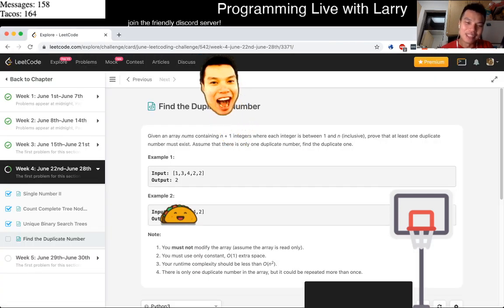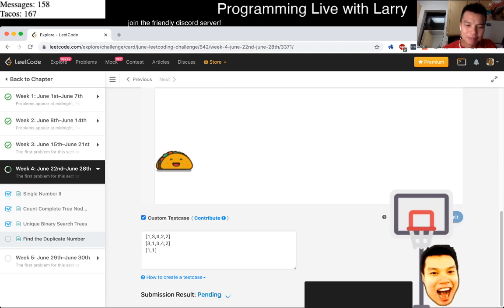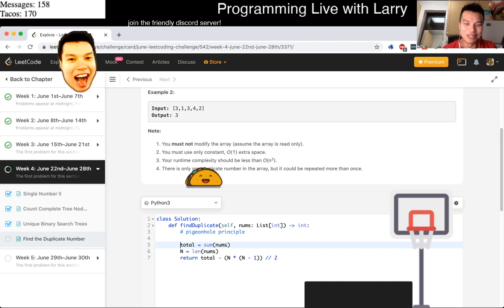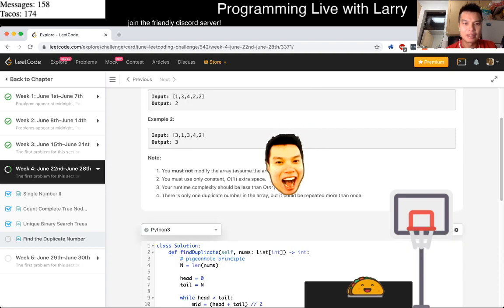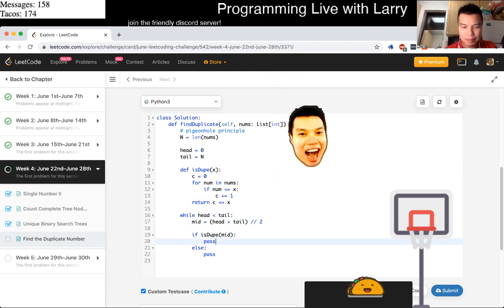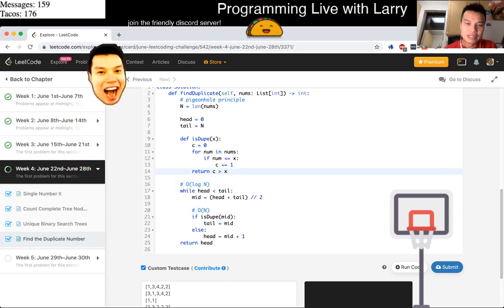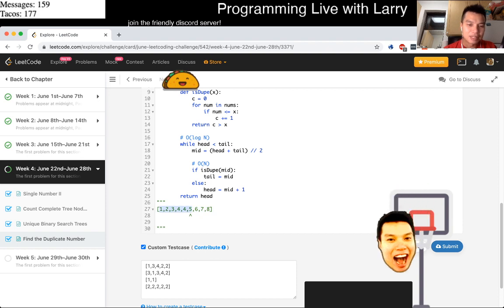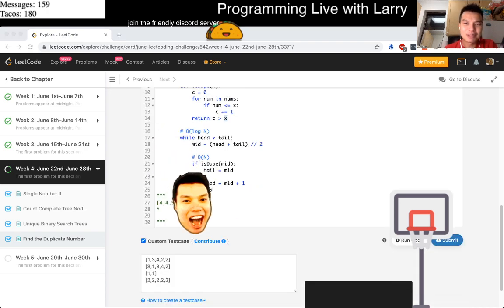Daily Leetcode #86: Jun 25, 2020 - 287. Find the Duplicate Number